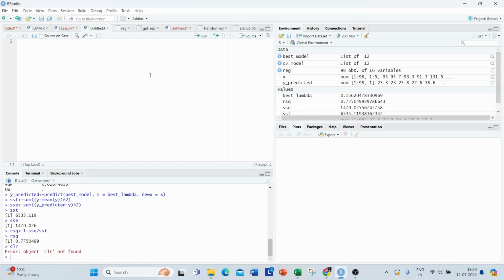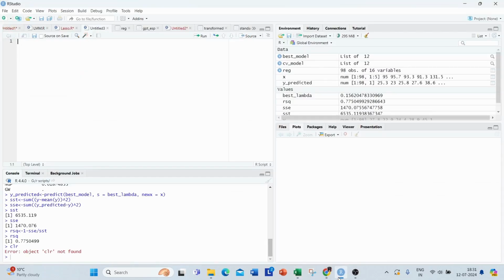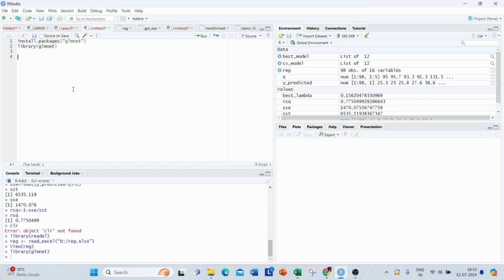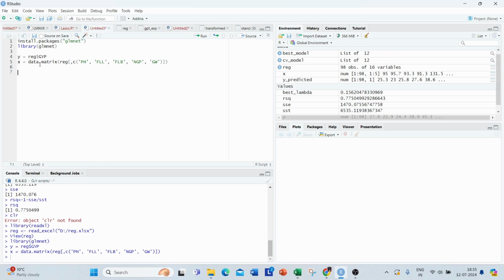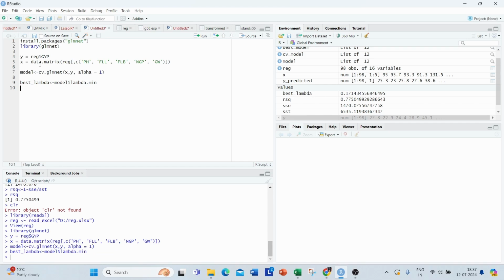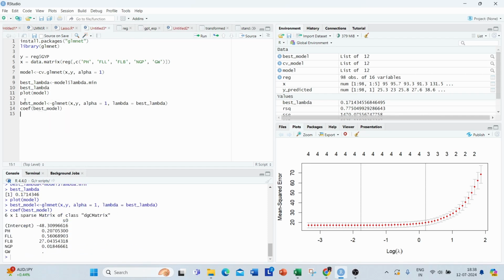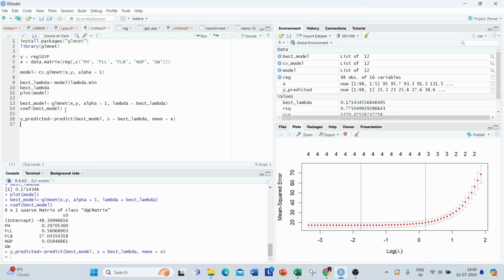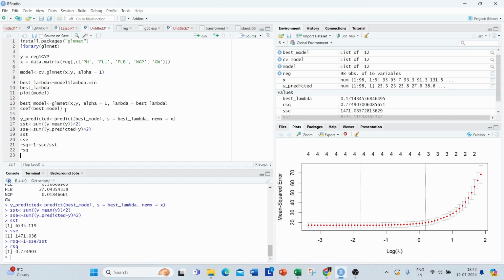Lasso Regression | L1 Regularization | Multicolinearity | Data Analysis | Agriculture Research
A demo of executing lasso regression using the glmnet package in RStudio.